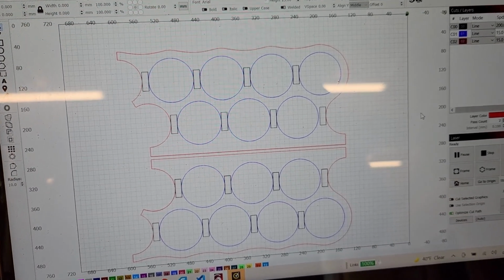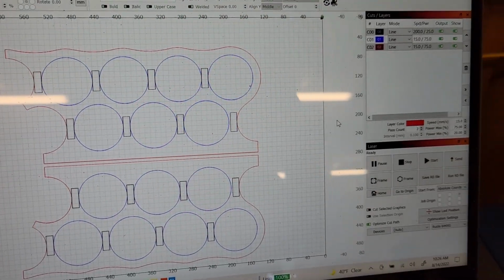CO2 Laser Cooling Method Comparison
This video compares the peltier and ice maker cooling methods to see which one is better for cooling a CO2 laser tube.